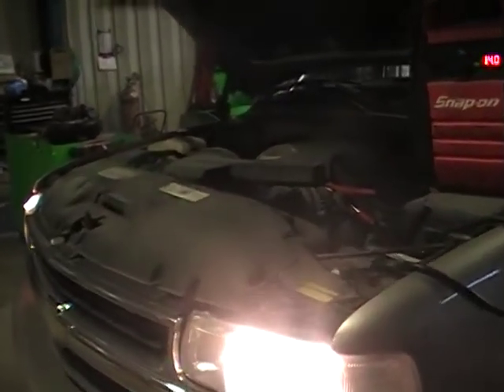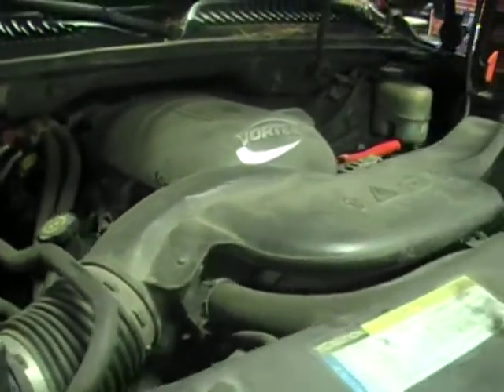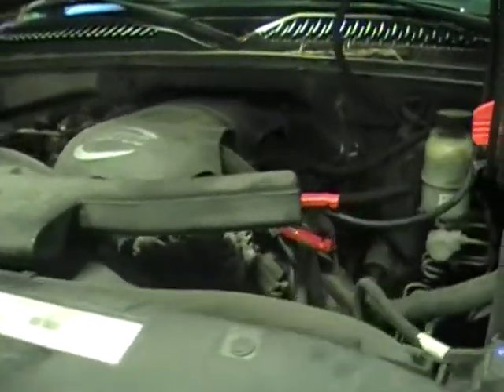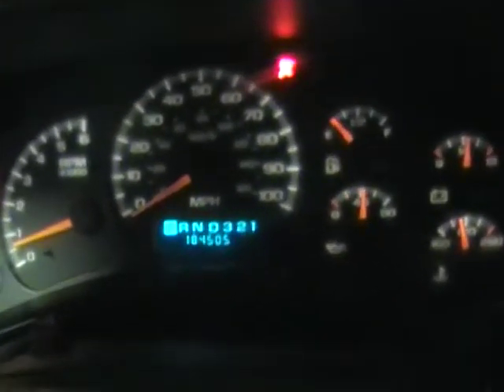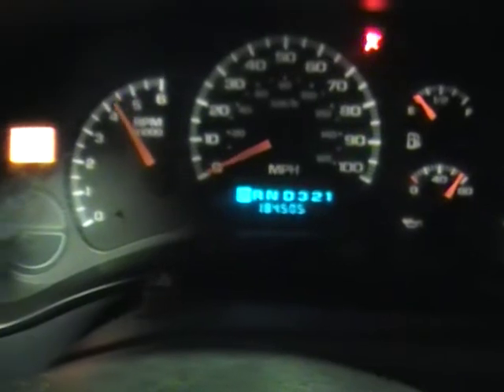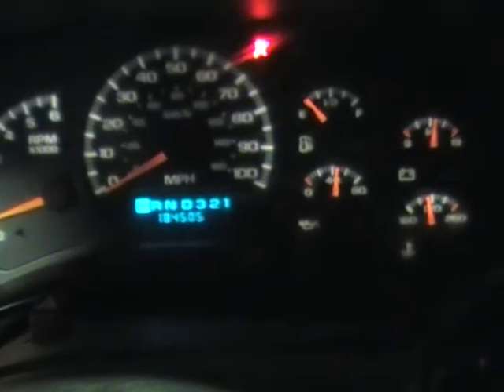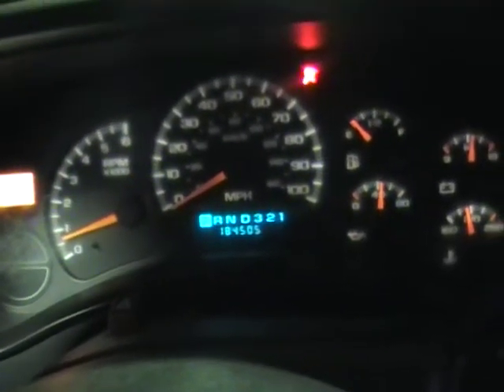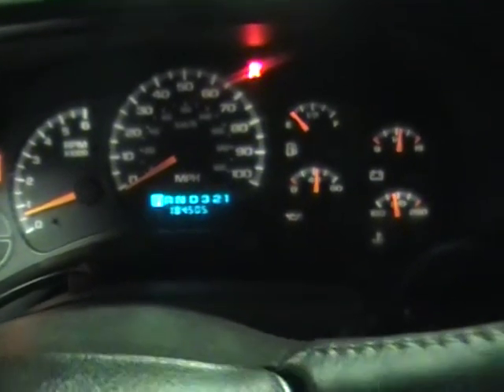Stock # 131166 '01 Suburban Chevy 5.3 LS Engine 184K Miles